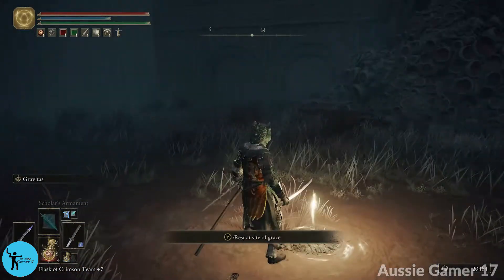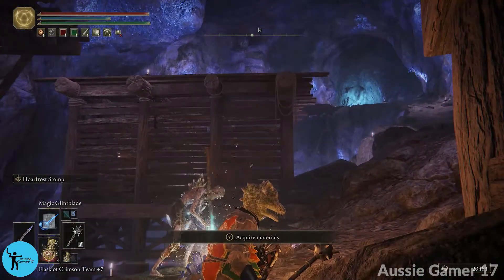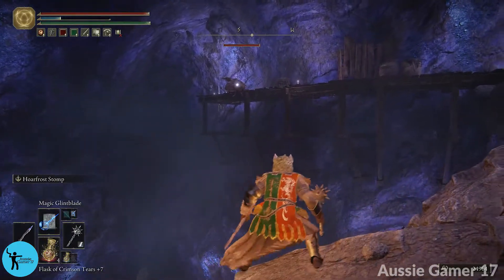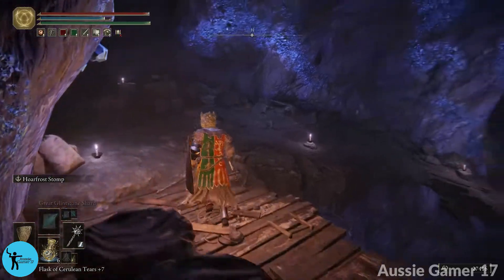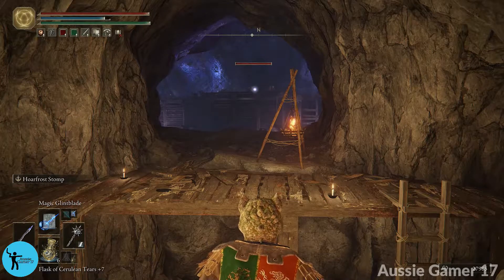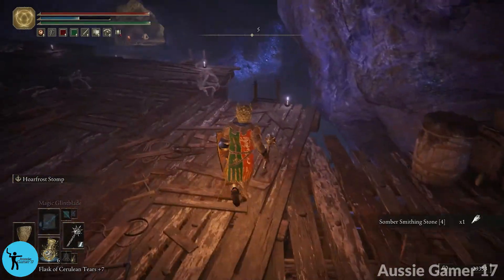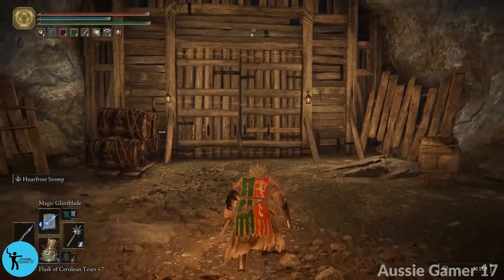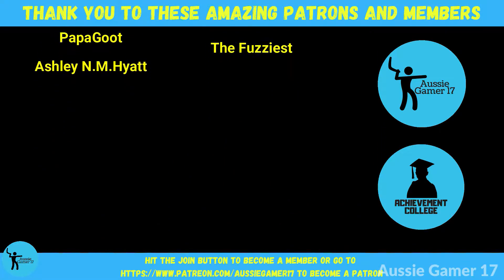Elden Ring 100% Walkthrough for Beginners Part 67 - Sellia Crystal Tunnel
(Elden Ring 100% Walkthrough For Beginners/Achievement Guide/All Achievements/Playthrough/Gameplay - Xbox Game Pass - Xbox Series X)

Welcome to my Elden Ring 100% Walkthrough For Beginners!